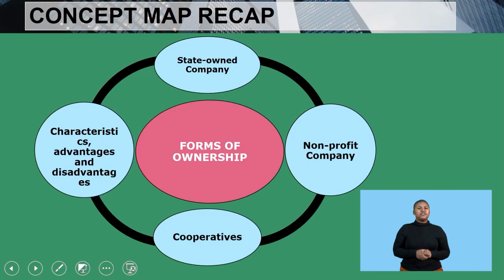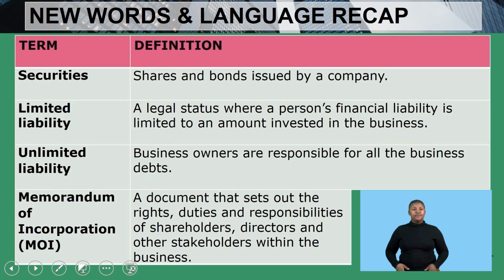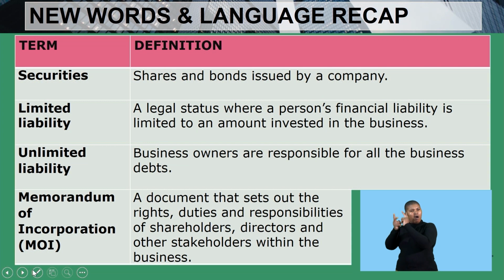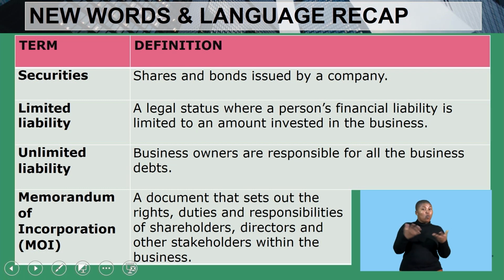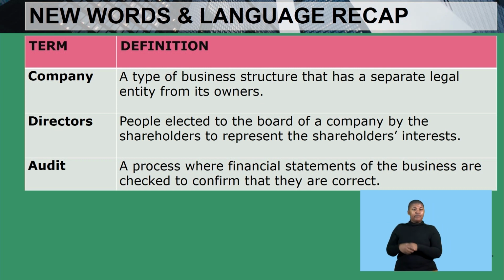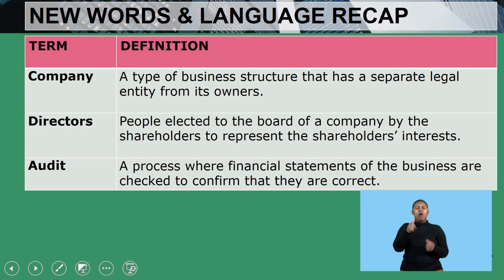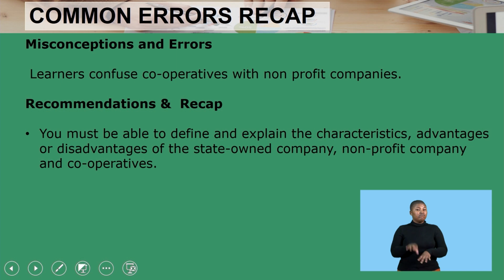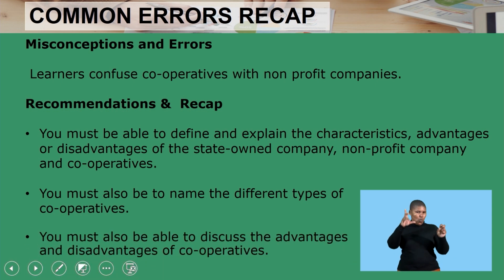Business Studies Grade 10 State owned company, non profit & co operatives Video 2 Seg 3